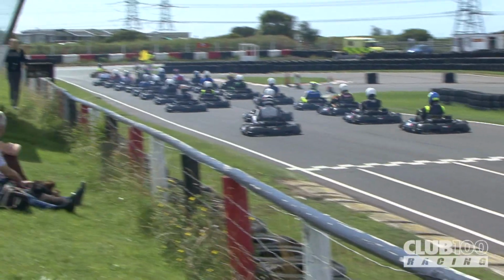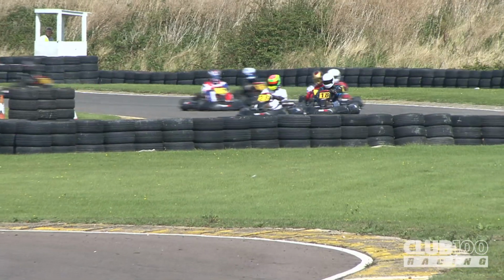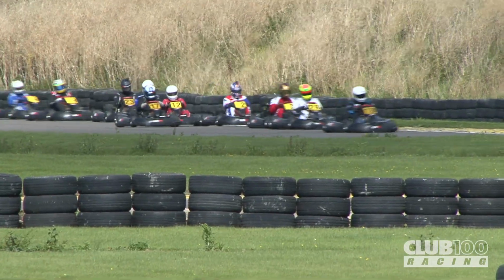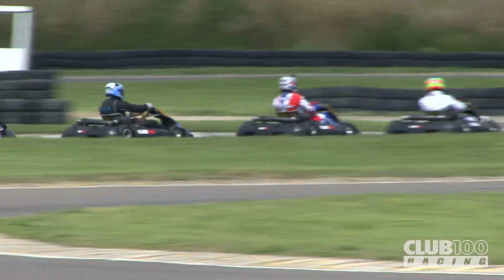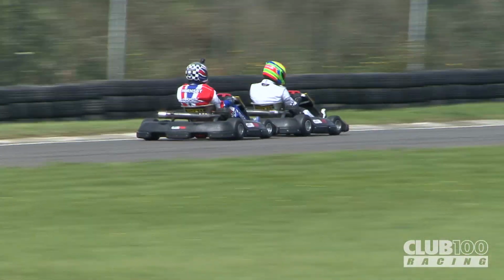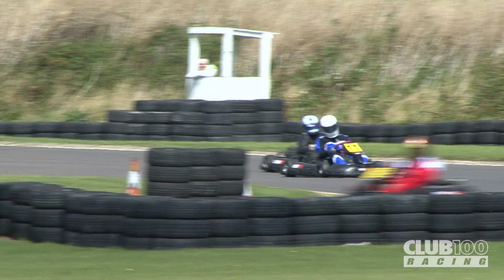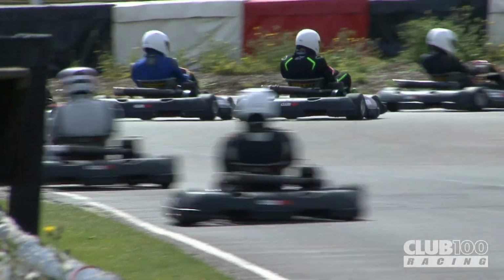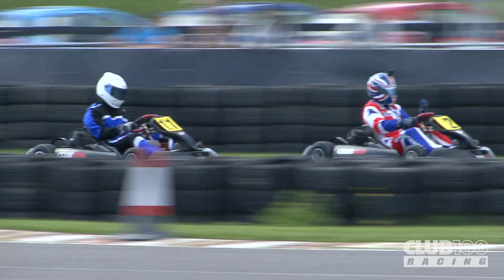Club100 - Clubman Sprint Championship 2017, Rd.7 Heat 3 (Lydd)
Coverage of our Clubman Class and find more great action on our website look up the C100TV page and more information on Club100 and how to get involved,

Thanks to JAM Motorsport Photography for the still photograph.

Top UK Karting from the Premier arrive and drive karting championship.